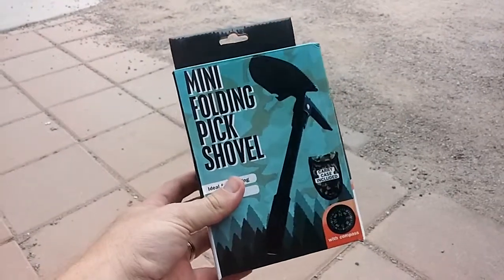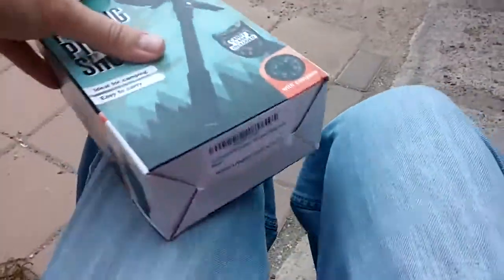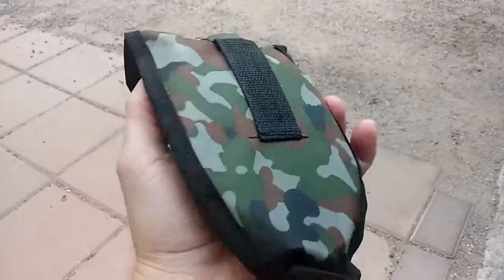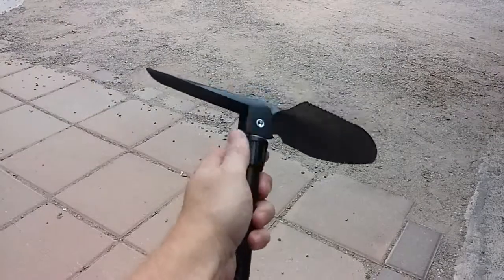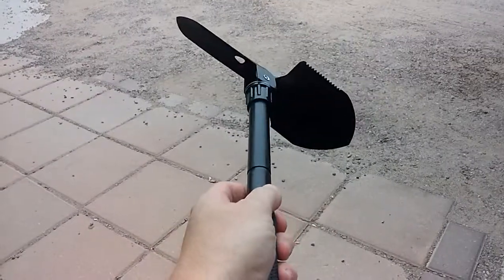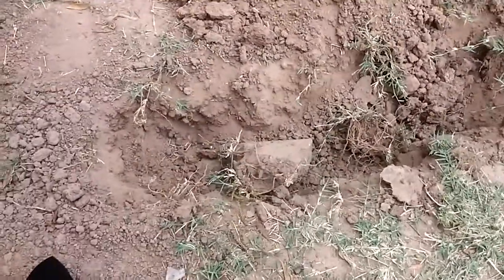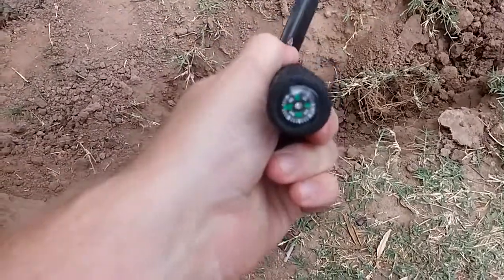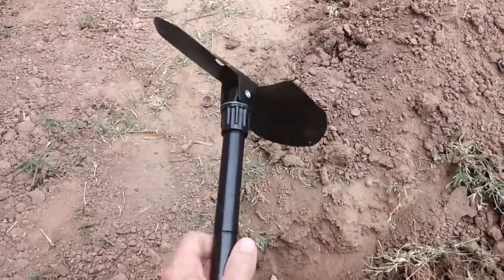Mini Folding Pick Shovel Review - Prepper Item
If you're a prepper or outdoorsman, this mini folding pick shovel is a great addition to any bug out bag or 72 hour kit. It's small and light enough to feel like it's not even there.